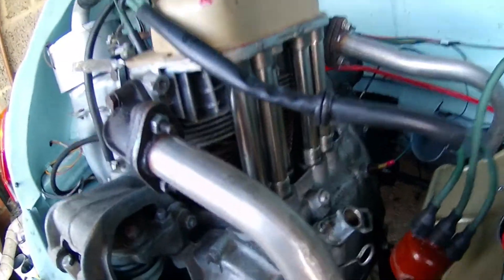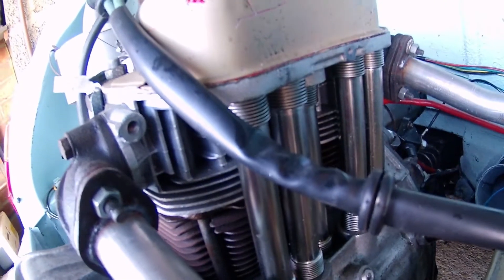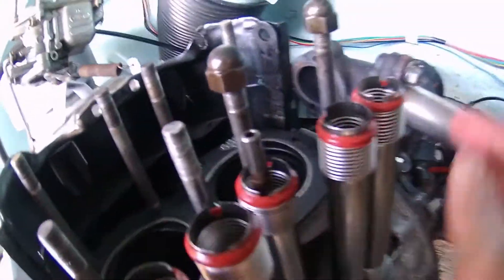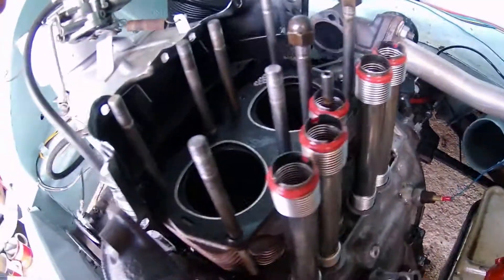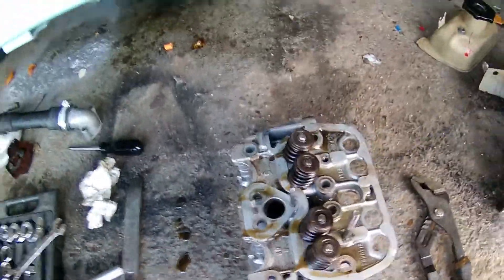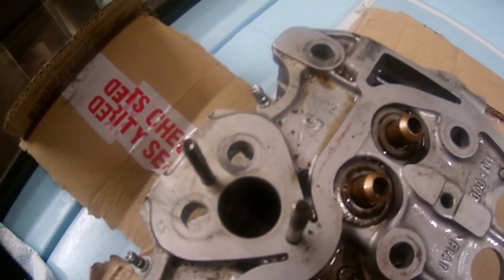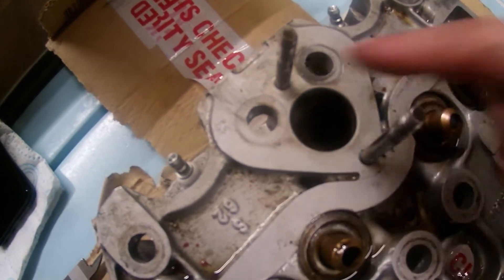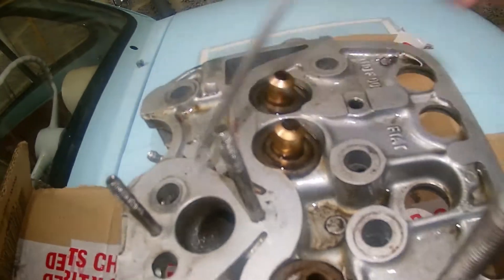Classic 1966 Fiat 500 cylinder head porting work part 1 : How to DIY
In part 1 of this series on our classic 1966 Fiat 500F I look into the origin of some oil spray that had developed behind the thermostat housing. I show you how to remove the cylinder head in-situ and we have a quick look over the cylinder head itself to see where some flow gains can be made with a bit of port work.